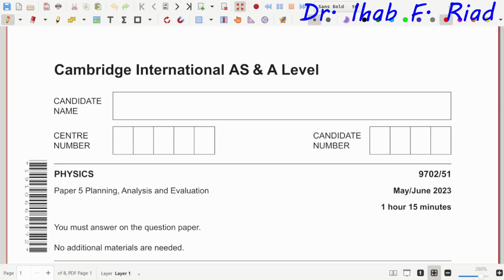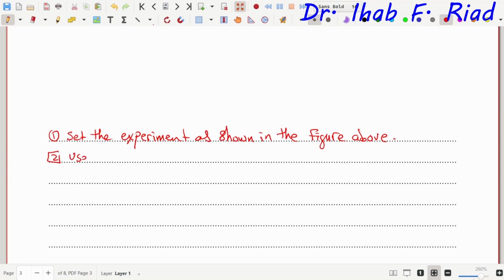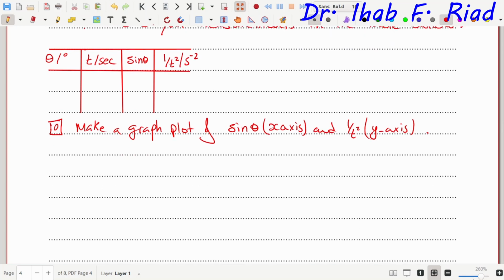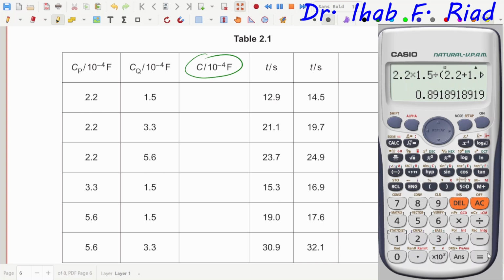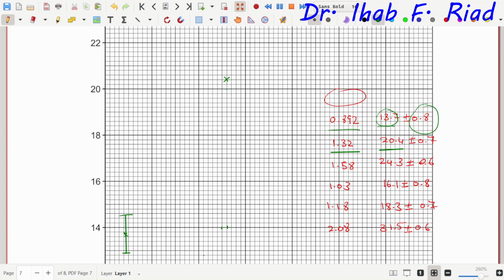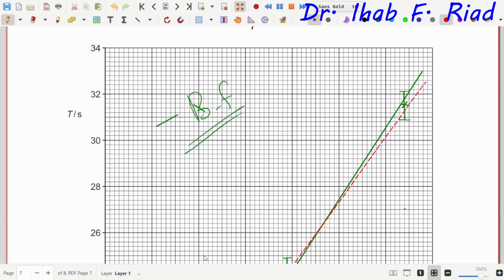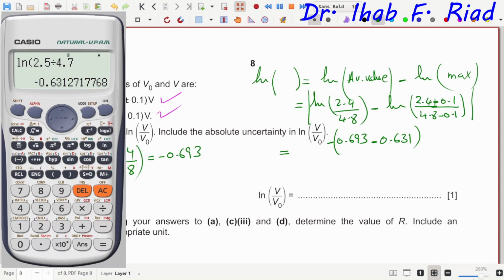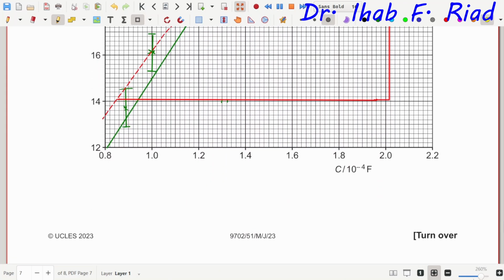Video 7 - Cambridge A Physics practical 9702 Paper 5 - May/June 2023 (51).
Comprehensive solution for Cambridge A Physics practical 9702 Paper 5 - May/June 2023 (51)